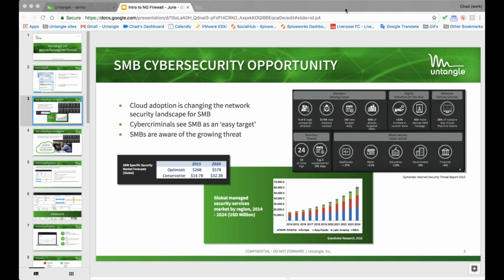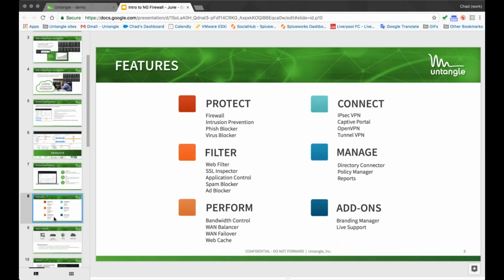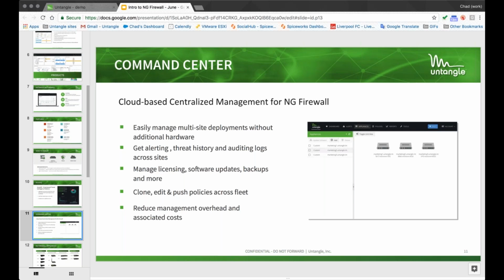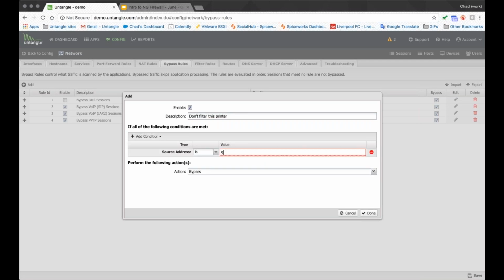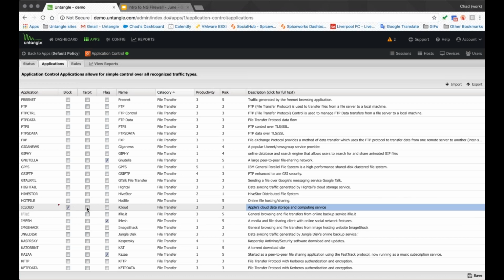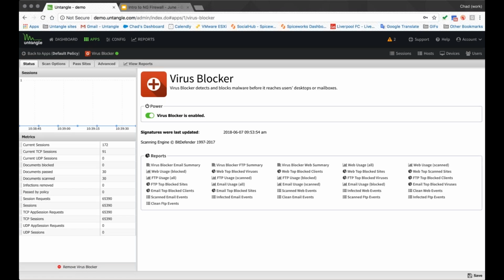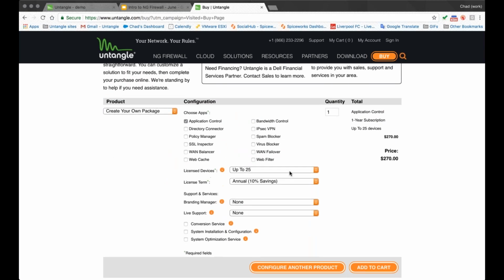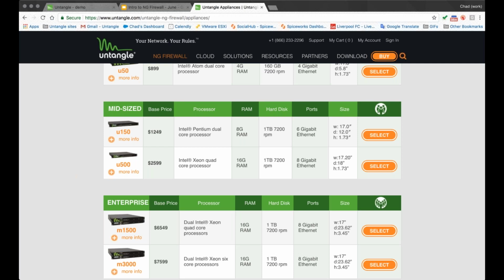Untangle 101: Intro to Untangle NG Firewall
New to Untangle? Looking for an all-in-one solution? Join us for this Introduction to Untangle webinar where we will show you how NG Firewall gives small-to-medium businesses, schools, nonprofits and government organizations visibility into and control over their internet traffic.

You’ll learn how to:
- Get protection at the gateway to block malware, spyware, phishing and hackers before they ever reach your network
- Gain visibility into everything happening on the network at Layer 7
- Create and enforce policies that work for your organization (i.e. filtering inappropriate content, prioritizing bandwidth usage)
- Identify which NG Firewall apps would benefit you the most